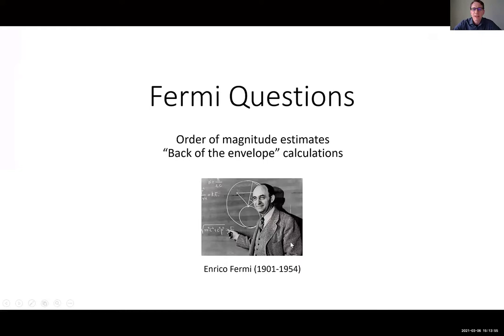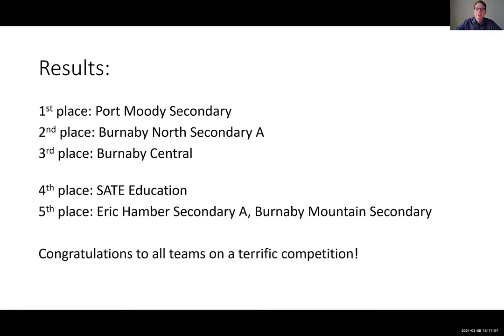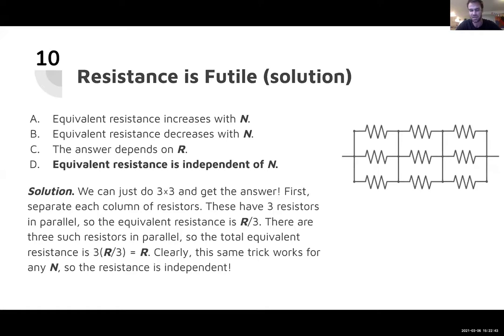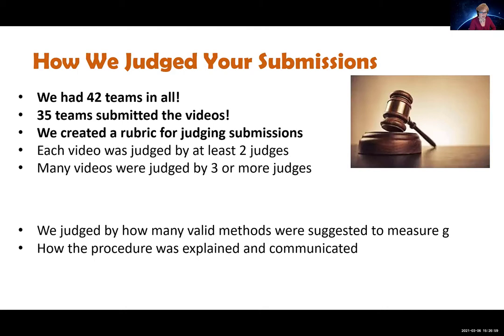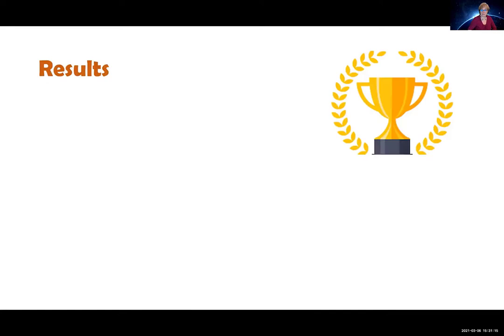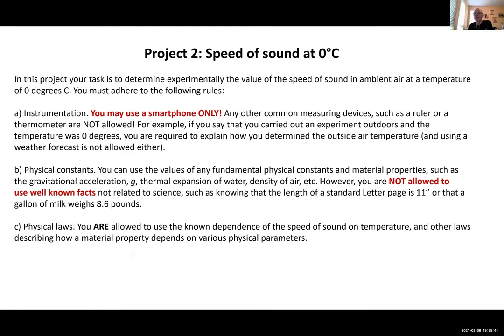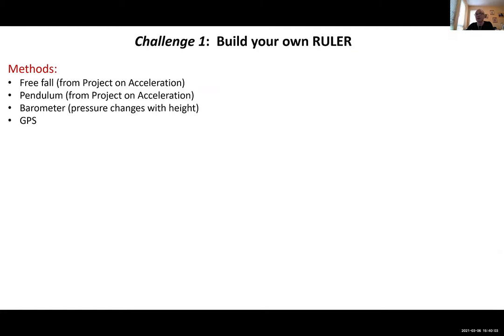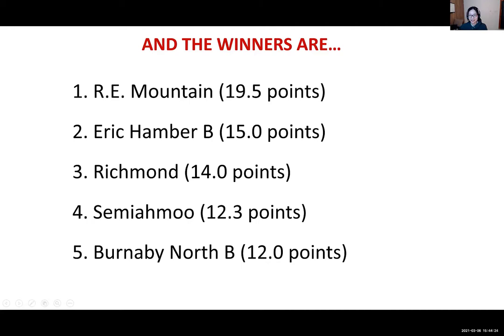2021 UBC Physics Olympics Award Ceremony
00:28 Fermi Questions
04:04 Circuit Troubleshooting
07:01 Quizzics
11:33 Physics Lab at Home Project 1: Gravitational acceleration
19:45 Physics Lab at Home Project 2: Speed of sound at zero degree
31:07 Acknowledgement
37:00 Top overall teams announcement